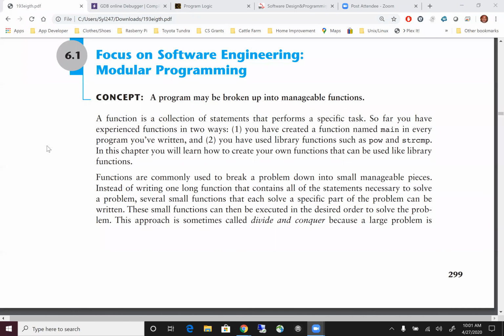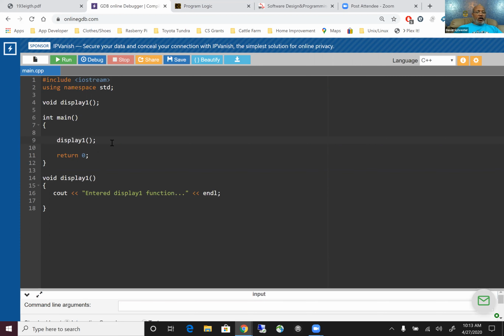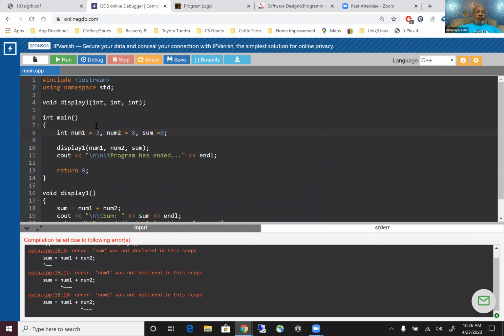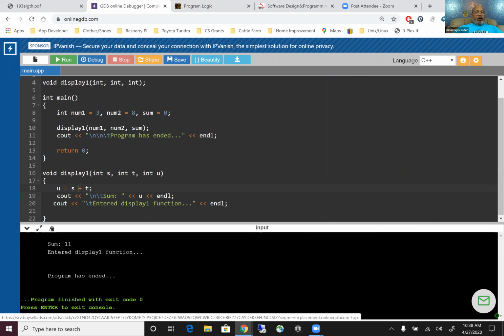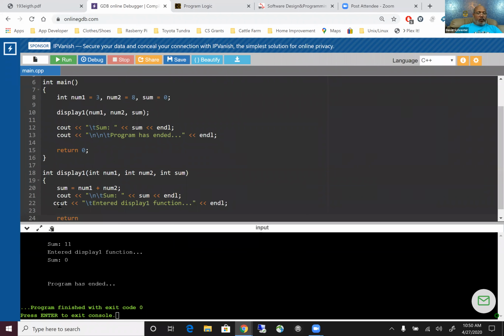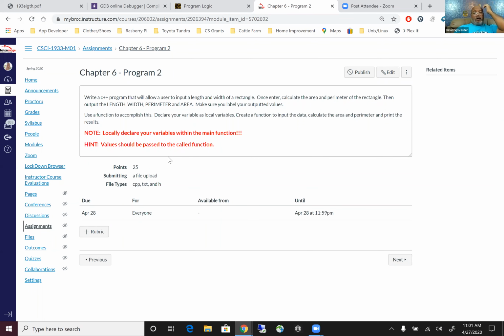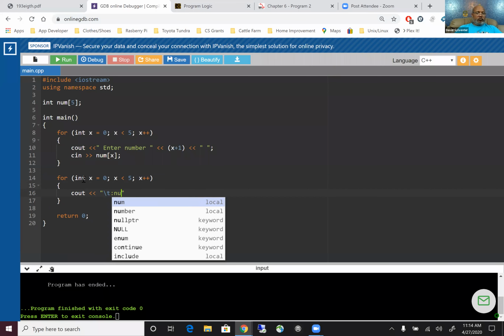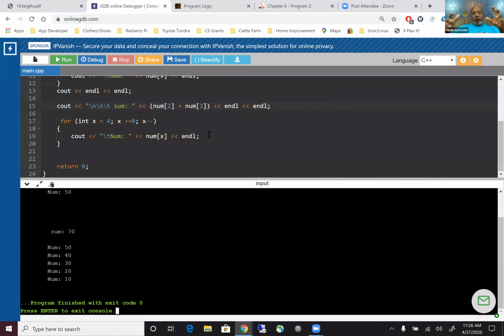CSCI-1933 (M) 4-27-20